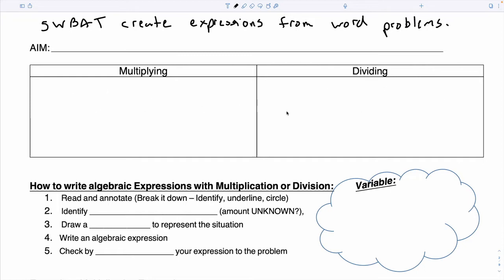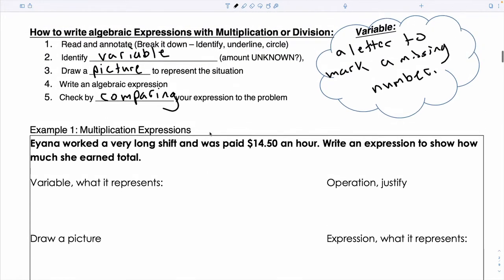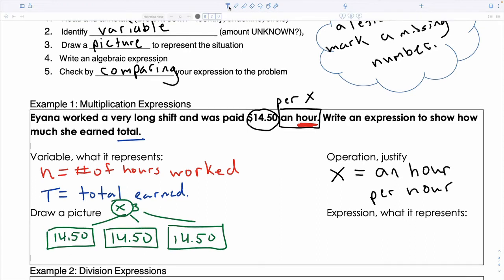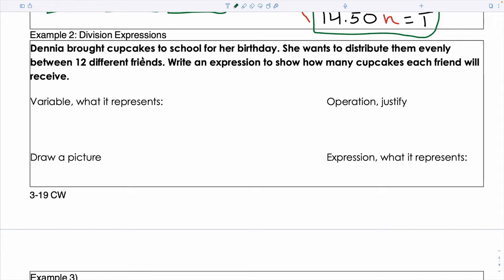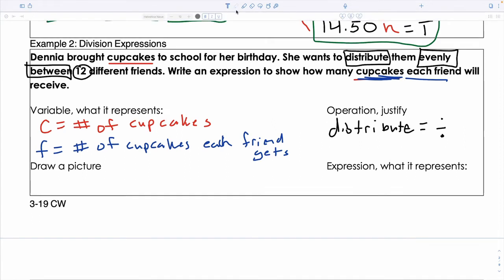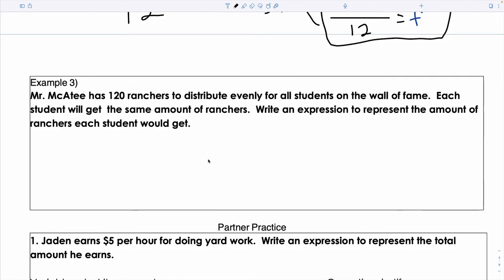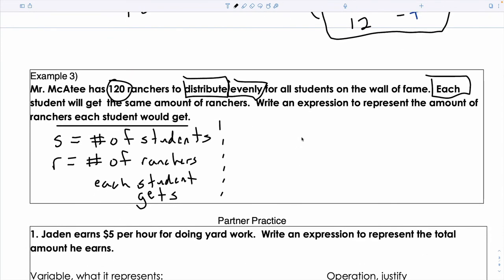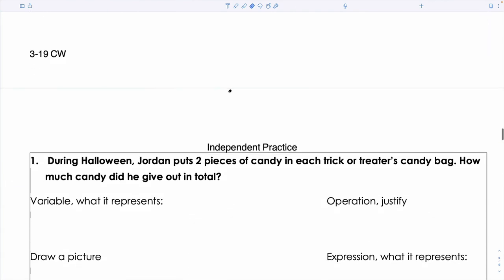3-19 Classwork Video_7th Grade